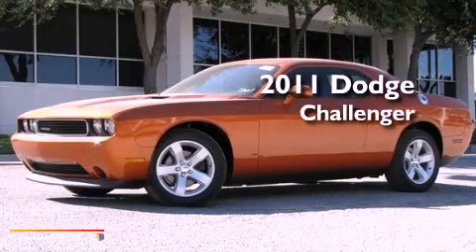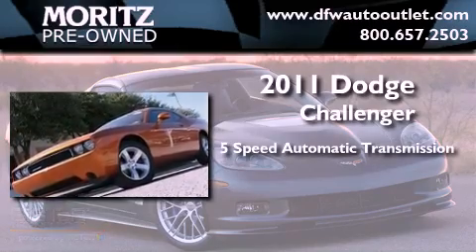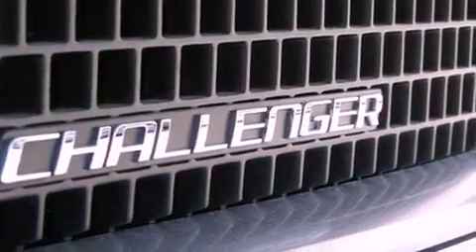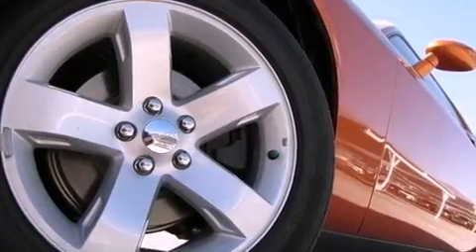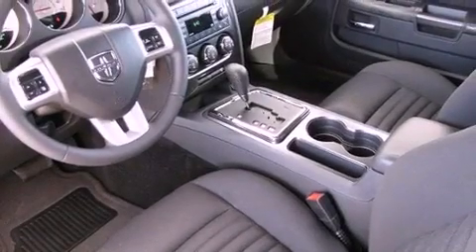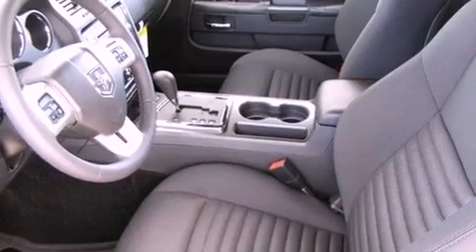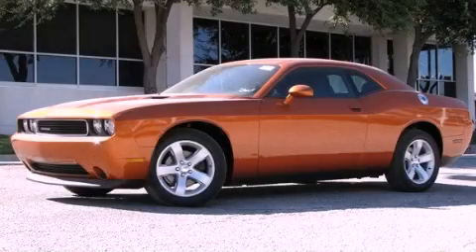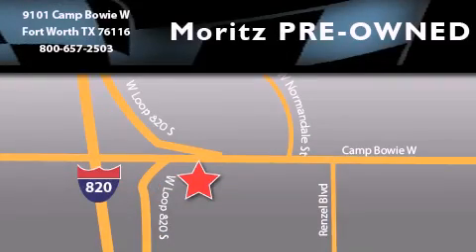2011 Dodge Challenger Ft. Worth TX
Year : 2011

 Make : Dodge

 Model : Challenger

 Engine : Gas/Ethanol V6 3.6L/

 Trans . : Automatic

 9101 Camp Bowie

 2011 Dodge Challenger Ft Worth TX